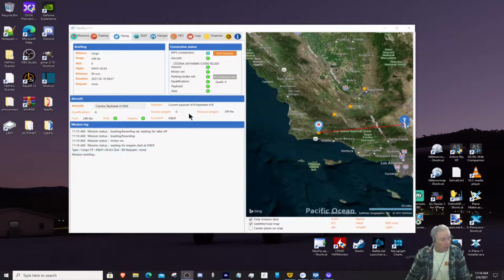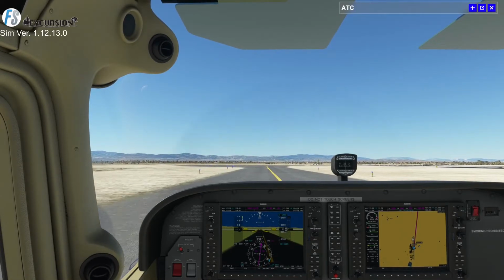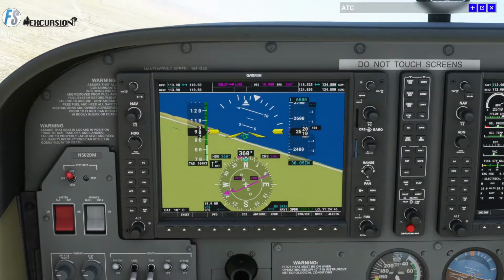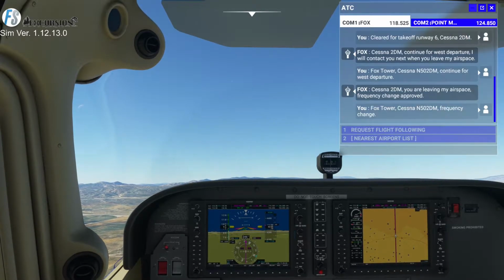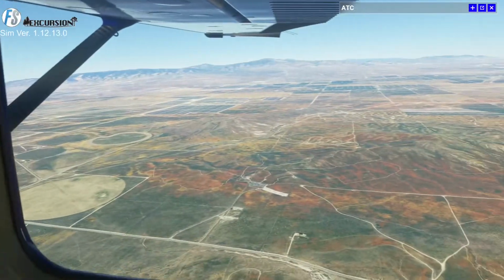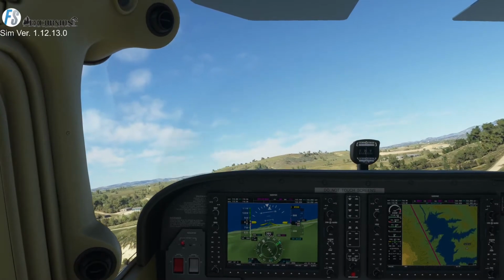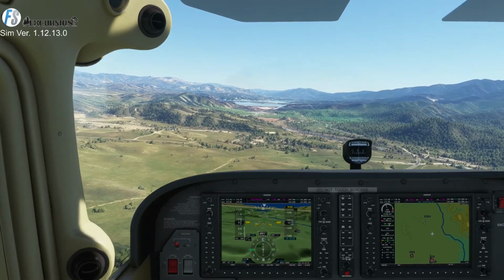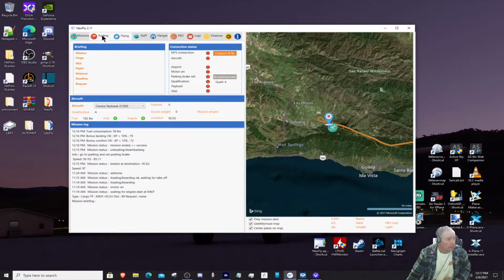Microsoft Flight Simulator FS Excursions: NeoFly (F) KWJF (T) 0CA3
Title: Microsoft Flight Simulator FS Excursions: NeoFly (F) KWJF (T) 0CA3
00:00:00 Commentary
00:02:43 Taxi to RWY 6
00:05:58 Takeoff with West departure
00:13:34 The Musical montage Title: Air Hockey Saloon by: Chris Zabriskie
00:18:05 On Final to Land but go around
00:21:50 On Final RWY 10
00:22:44 Short Taxi to parking, Final Thoughts & Wrap Up